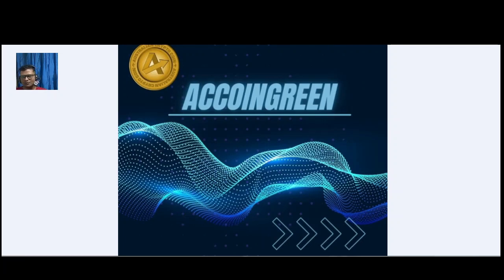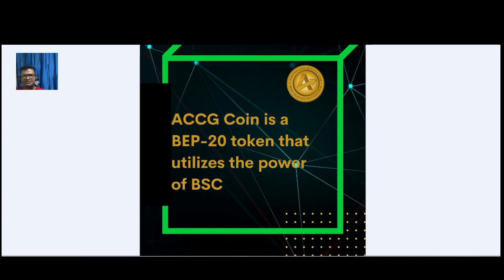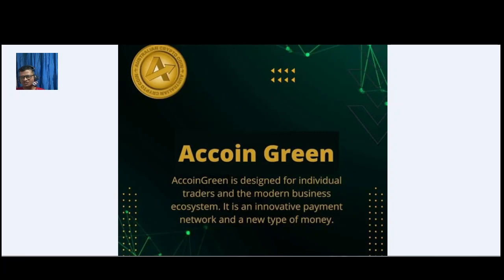AccoinGreen - Australian Crypto Coin PTY LTD is an Australian Based and Registered Business.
Accoingreen is one of the most promising projects this year. Their strong team and reliable idea make this project so great. Success is just the time of matter for this project. Join and invite your friends.

file:///C:/Users/lenovo/Downloads/AcCoin_Whitepaper.pdf

BOUNTY PARTNER DETAIL
Proof of authentication: